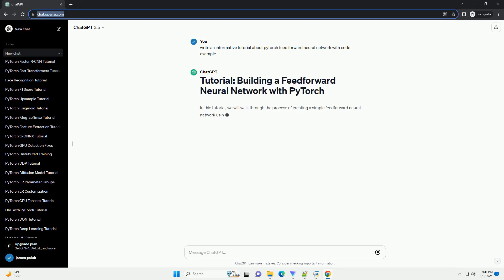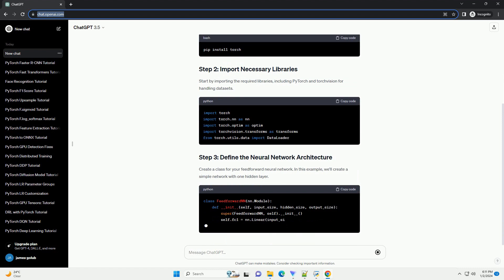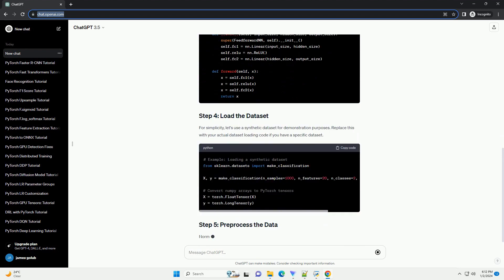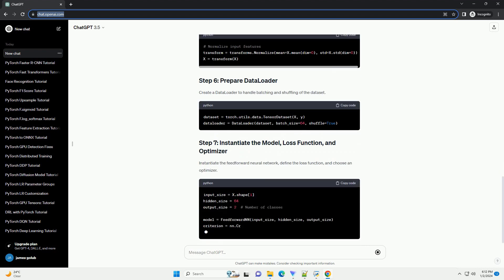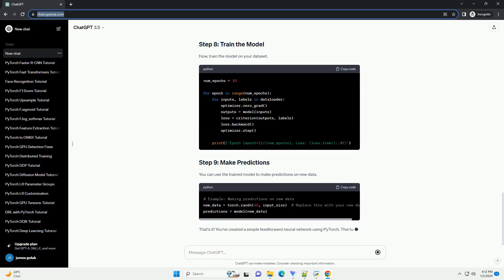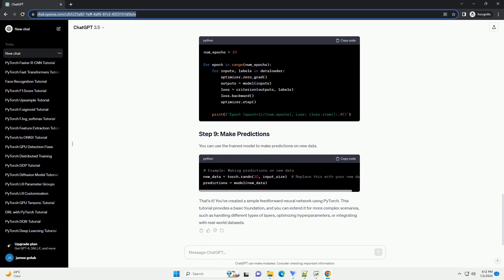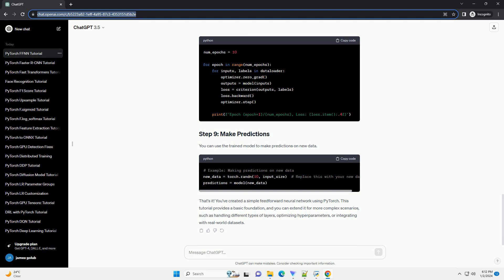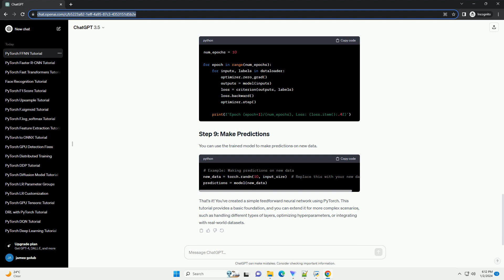pytorch feed forward neural network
In this tutorial, we will walk through the process of creating a simple feedforward neural network using PyTorch. We'll cover the essential steps, including defining the network architecture, loading data, training the model, and making predictions.
Ensure that you have PyTorch installed on your machine. You can install it using the following command:
Start by importing the required libraries, including PyTorch and torchvision for handling datasets.
Create a class for your feedforward neural network. In this example, we'll create a simple network with one hidden layer.
For simplicity, let's use a synthetic dataset for demonstration purposes. Replace this with your actual dataset loading code if you have a specific dataset.
Normalize and preprocess the data if needed. In this example, we'll normalize the input features.
Create a DataLoader to handle batching and shuffling of the dataset.
Instantiate the feedforward neural network, define the loss function, and choose an optimizer.
Now, train the model on your dataset.
You can use the trained model to make predictions on new data.
That's it! You've created a simple feedforward neural network using PyTorch. This tutorial provides a basic foundation, and you can extend it for more complex scenarios, such as handling different types of layers, optimizing hyperparameters, or integrating with real-world datasets.
ChatGPT